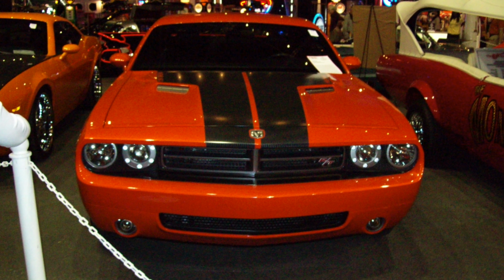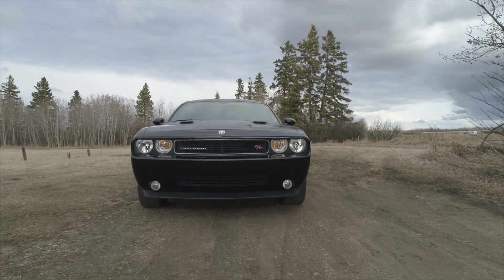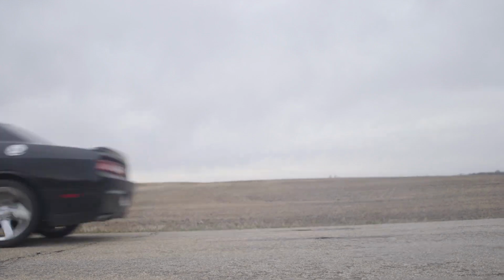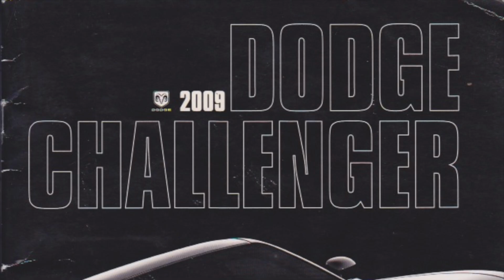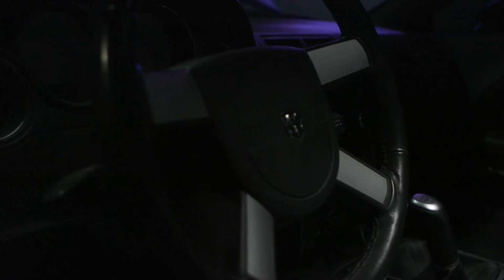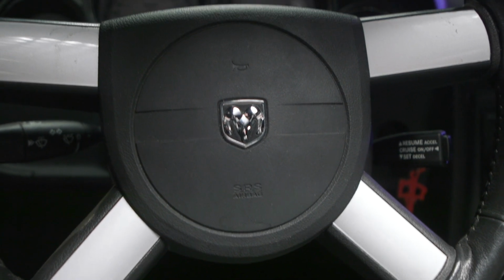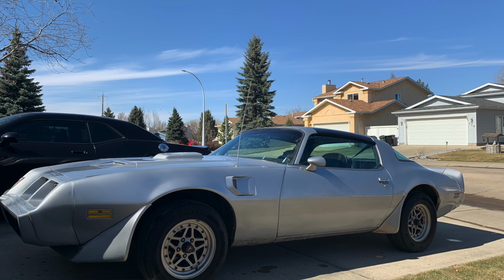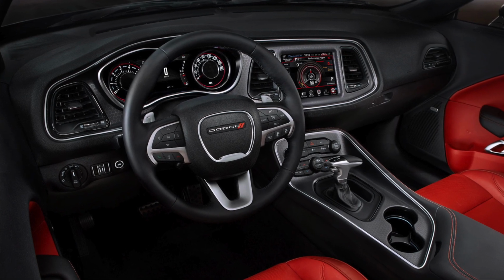Dodge Challenger R/T 3rd Gen History and Year to Year Changes.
In this video I cover a little bit of the history of the 3rd generation Challenger R/T specifically with the 5.7 Hemi and talk about some year to year changes in the R/T trim level.

02:10 - Pre-Challenger car market
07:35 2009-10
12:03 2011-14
15:15 2015-Present

Corrections:
- The R/T Classic Package started in 2010, not 2011.